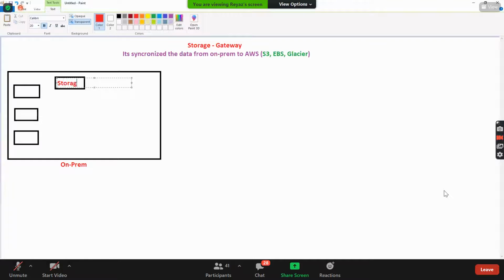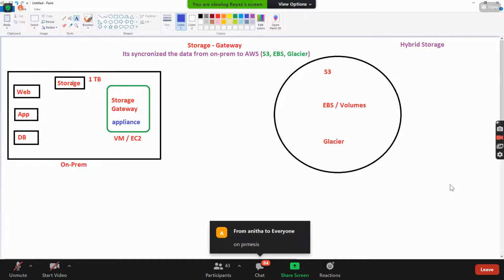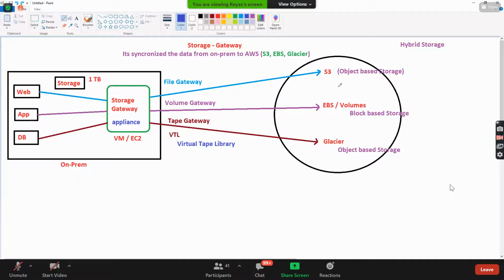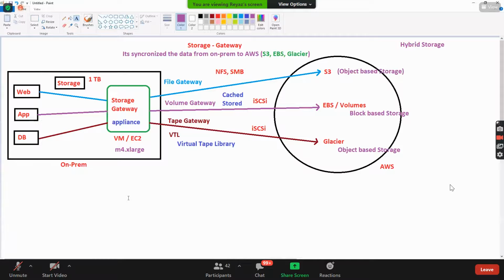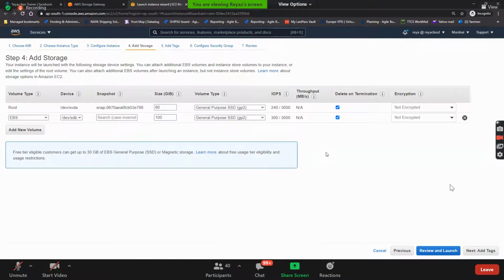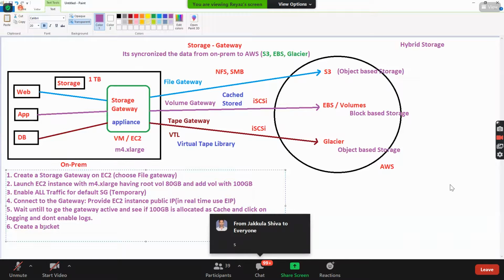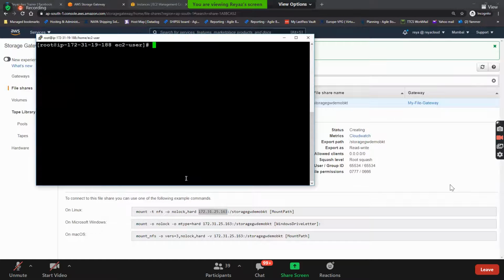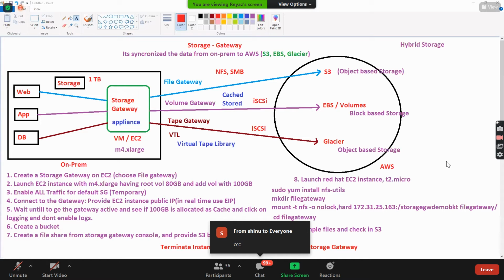Session 43 (15 03 2021)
Storage gateway